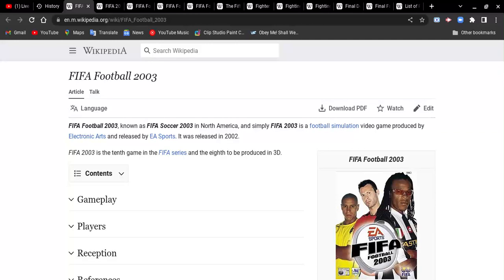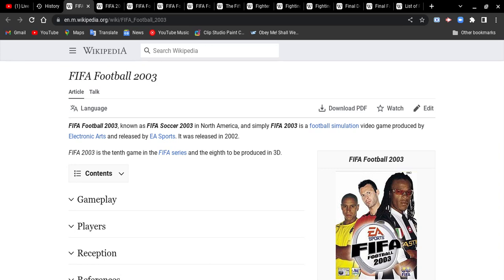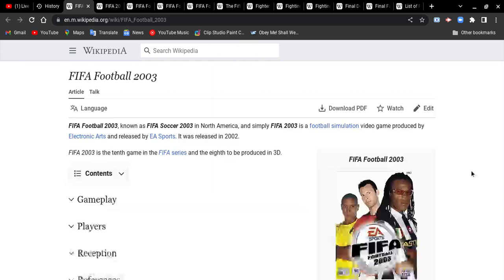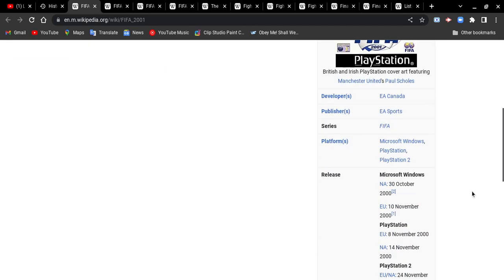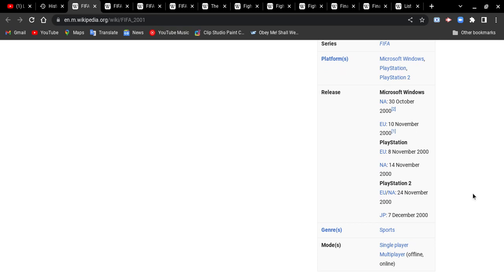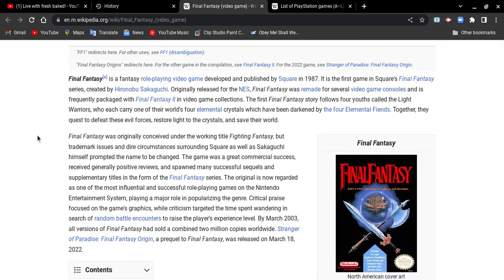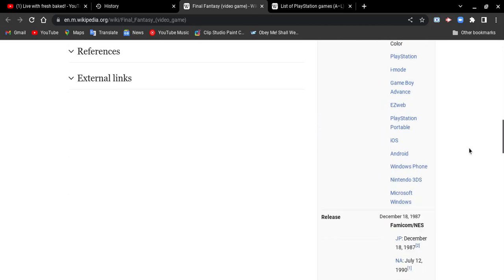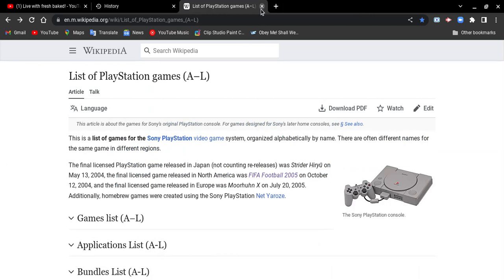List of PlayStation 1 games ( A-L) pt 7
This is the starting progress of this lesson!
Next video!